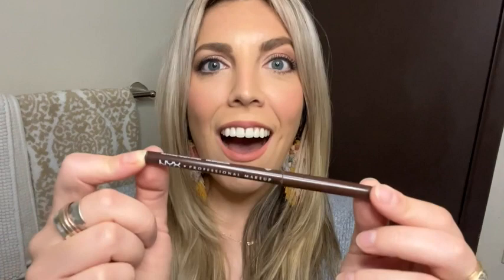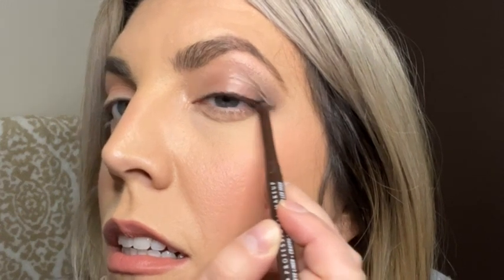NYX Mechanical Eyeliner Pencils | Our Point Of View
Check Our New Website For Amazing Deals!

Retractable Eye Liner: A line and defined eye is just a twist away with this eyeliner pen; Intense pigment covers like a liquid eyeliner while its creamy formula holds for hours; No need to sharpen just twist up and apply for a winged out eyeliner look
Smudge Proof and Smooth: This smudge proof eyeliner glides on effortlessly and lasts all day through heat and humidity no sad bleeding eyeliner here; Available in natural to bright shades, any eyeliner look is possible with our Retractable Eye Pencil
All Eyes On Eye Makeup: Complete your look with our full range of eye makeup products ranging from eyeshadow palettes to false eyelashes, eyeliners, concealers, setting sprays, eyebrow makeup, eyeshadow primer and more
Cruelty Free Cosmetics: We believe animals belong in our arms, not in a lab; All of our makeup is certified and acknowledged by PETA as a cruelty free brand; We don't test any of our products on animals
Discover NYX Professional Makeup: Try all of our professional makeup products today from eyeshadow, eyeliner, and false lashes to liquid lipstick, lip gloss, primer, concealer, setting sprays and eyebrow makeup